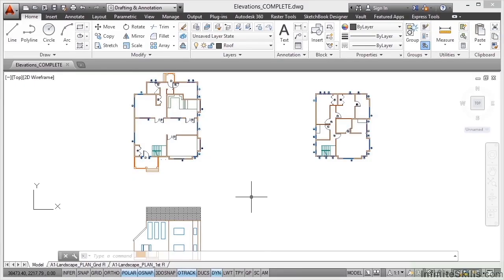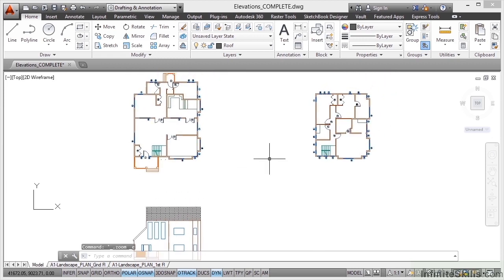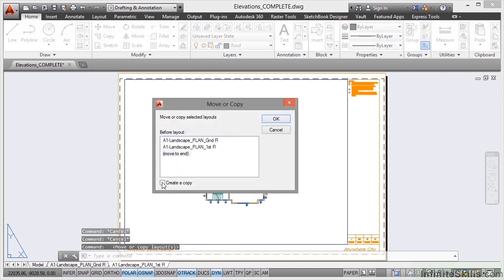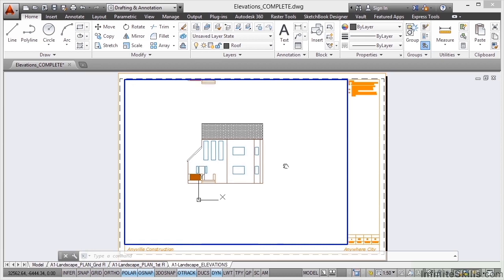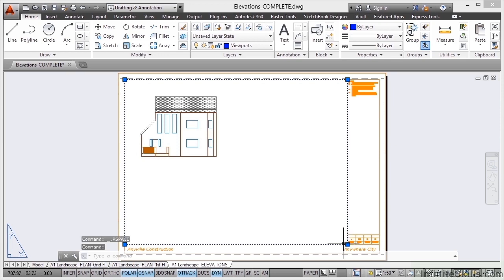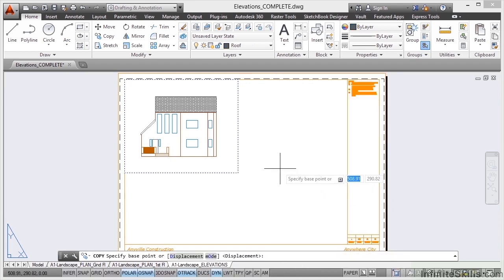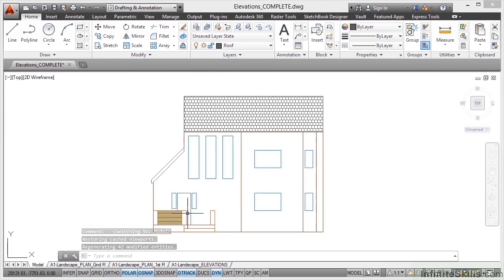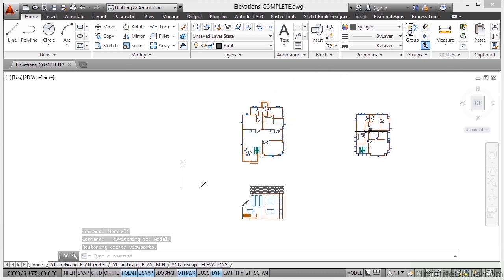AutoCAD Construction Drawings Tutorial | Elevations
Want all of our free AutoCAD Creating Construction Drawings training videos? Visit our Learning Library, which features all of our training courses and tutorials

More details on this AutoCAD Creating Construction Drawings training can be seen This clip is one example from the complete course. For more free AutoCAD tutorials please visit our main website. YouTube